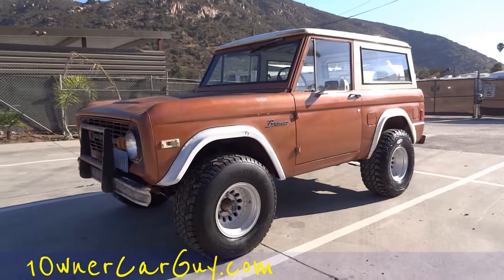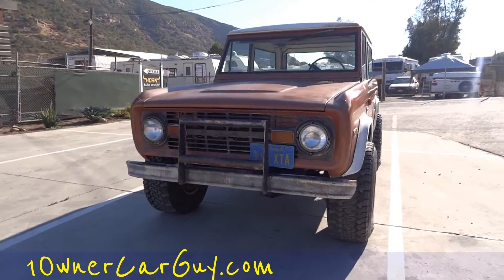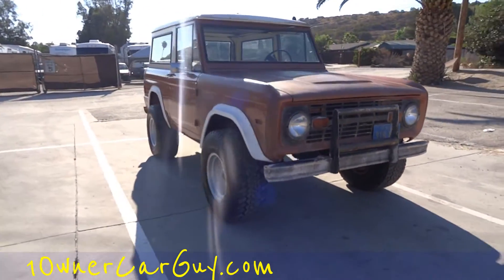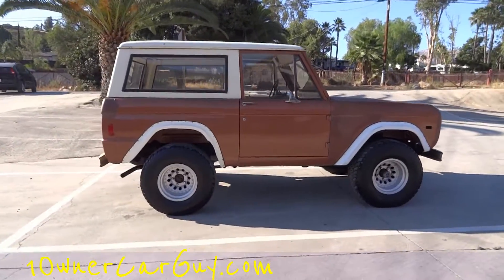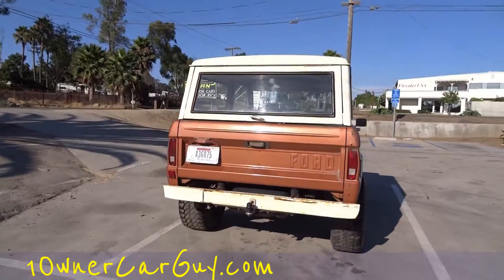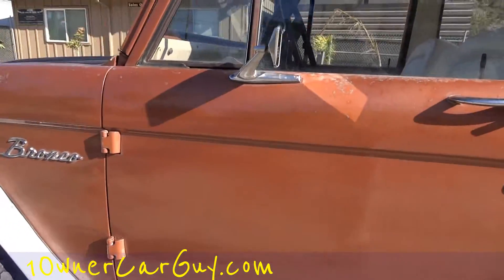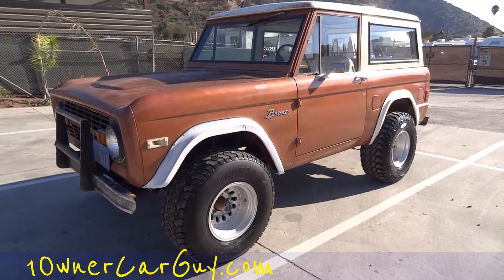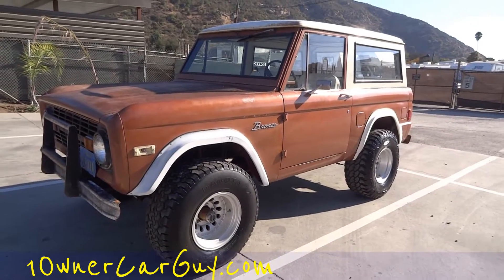77 Ford Bronco 4x4 SUV Classic VS Blazer Scout II Last Year Model 302 Video Walkaround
77 Ford Bronco 4x4 SUV Rare Classic Last Year Model 4.9L 302 Short Video Walk Around Here is a very nice and hard to find 77 Ford Bronco. This was the last year that they made this model. The consider it a compact SUV. This truck is rare and very sought after. This is a project truck and does need some work to be runner. It has the 4.9L 302 engine and automatic transmission. It is a 4WD and these trucks are made to go off road. The exterior is clean and is not all rusted out. I like the two tone that they put on these. The paint is faded but is original and I wanted to leave it that way. The body is straight and the truck is all around very clean. The interior is nice and clean as well. I had the seats redone and the look great. It has the original carpet that is a little worn and faded. The coolest thing about this truck is it's all original and clean and no rusted.

Cheers

1 Owner Car Guy   (Nathan)

From Wikipedia:
In 1973, the 170 was replaced by a 200 cu in (3.3 L) straight six, power steering and automatic transmissions were made optional, and sales spiked to 26,300. By then, however, Blazer sales were double those of the Bronco, and International Harvester had seen the light and come out with the Scout II that was more in the Blazer class. By 1974, the larger and more comfortable vehicles such as the Jeep Cherokee (SJ) made more sense for the average driver than the more rustically-oriented Bronco. The low sales of the Bronco (230,800 over twelve years) did not allow a large budget for upgrades, and it remained basically unchanged until the advent of the larger, more Blazer-like second generation Bronco in 1978. Production of the original model fell (14,546 units) in its last year, 1977.

"Ford Bronco" Ford Bronco 1977 4x4 4WD SUV "Compact SUV" Rare Classic "Last Year Model" 4.7 289 Short Video "Video Review" "Walk Around" "Nathan Wratislaw" "1 Owner Car Guy" Chevrolet Blazer International "Scout II" Jeep Cherokee Classics Buy Sell "For Sale" Import Export "Rare Find" "Sport Utility Vehicle" "Four-Wheel Drive" Last "Off Road" Offroad